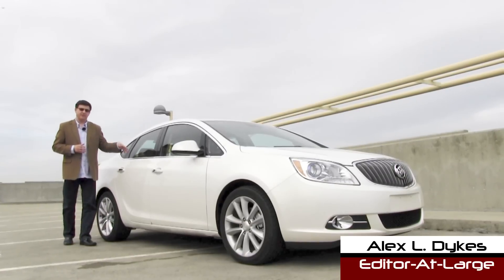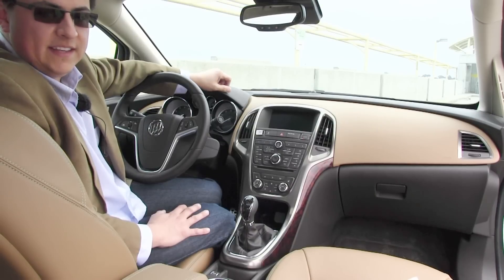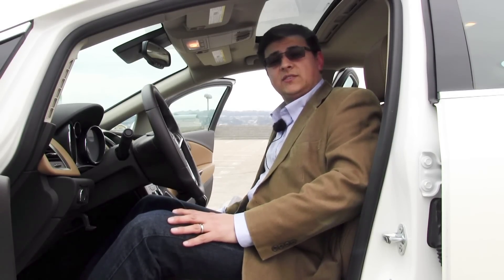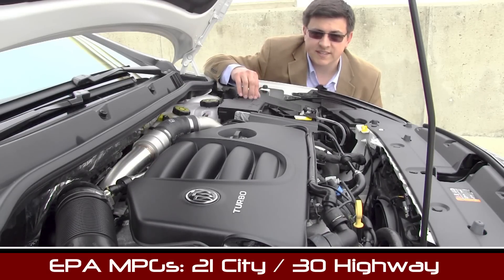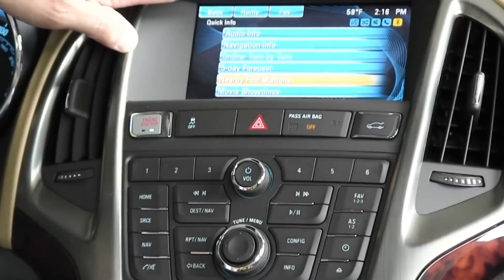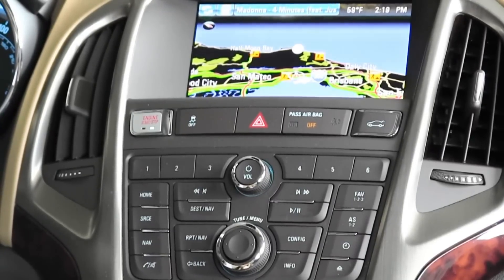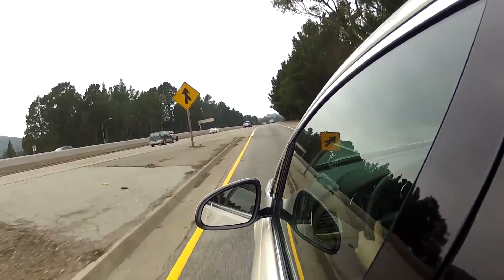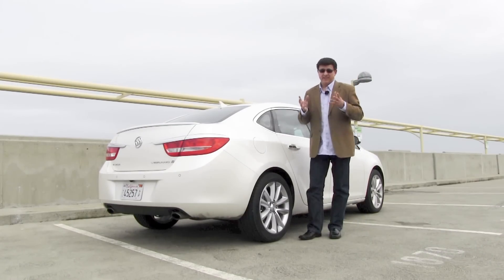2013 and 2014 Buick Verano Turbo Drive Review and Road Test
Watch with us as we take Buick's small near-luxury sedan entry out on the road for a spin. Alex L. Dykes talks engines, transmissions, infotainment, styling and more. Want to know how it stacks up against the Acura TSX and Audi A3?